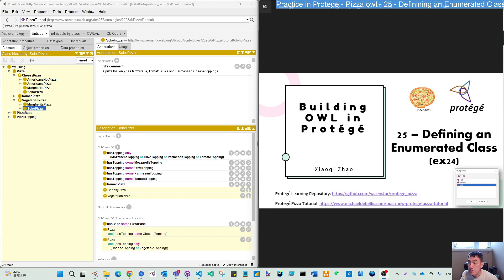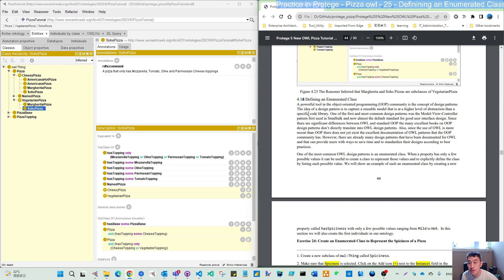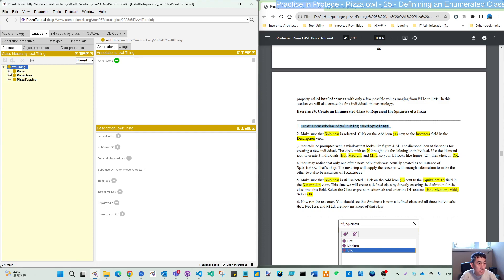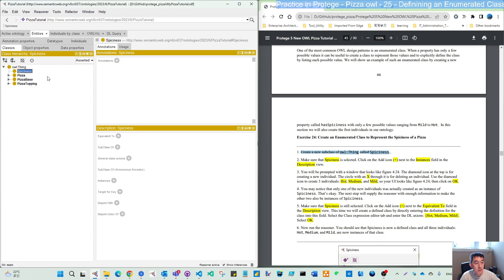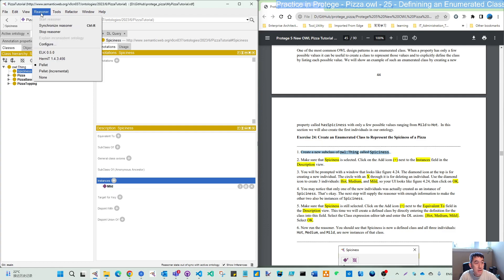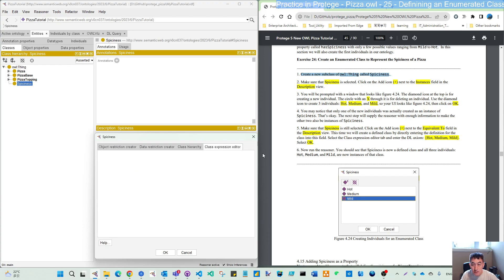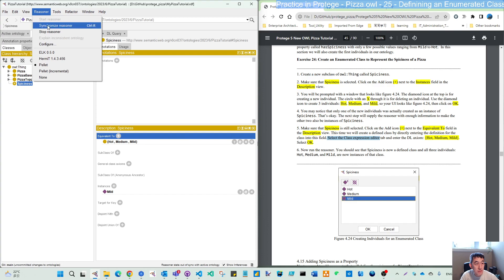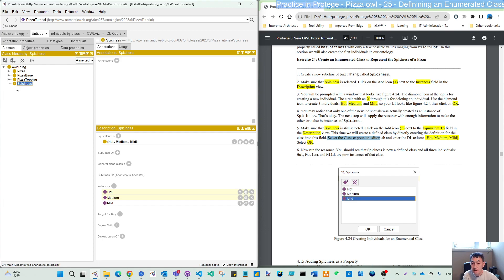Build Ontology in Protege (pizza.owl) - 25 Create Enumerated Class ex24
Exercise 24: Create an Enumerated Class to Represent the Spiciness of a Pizza